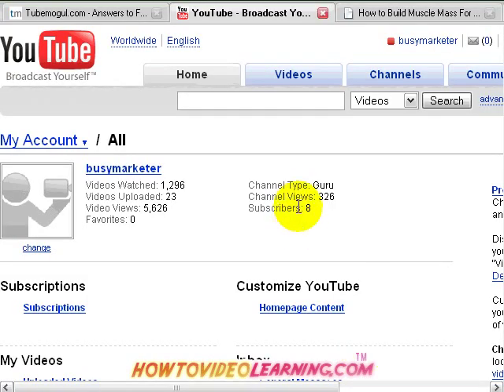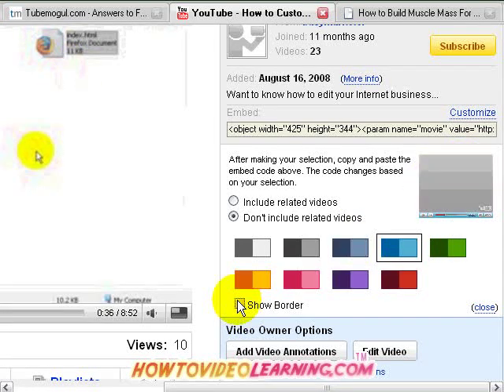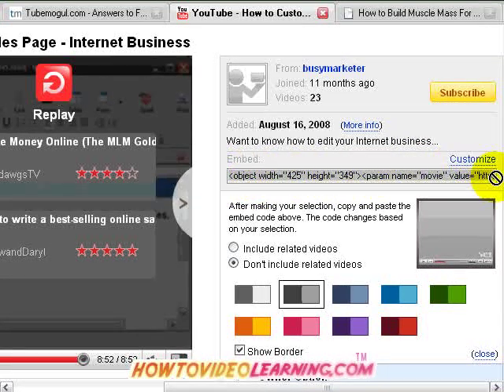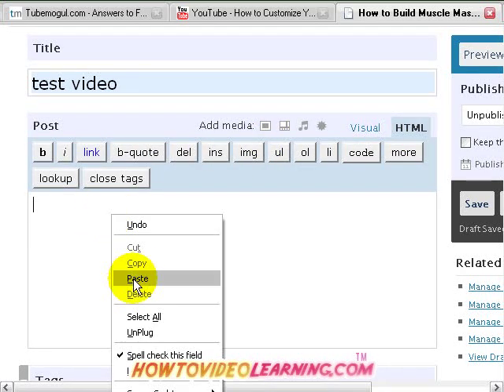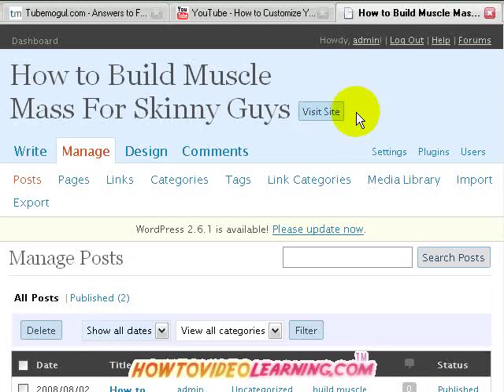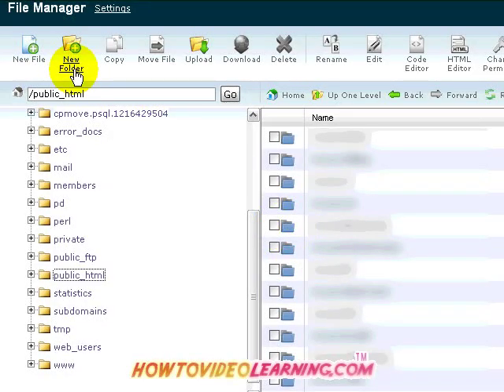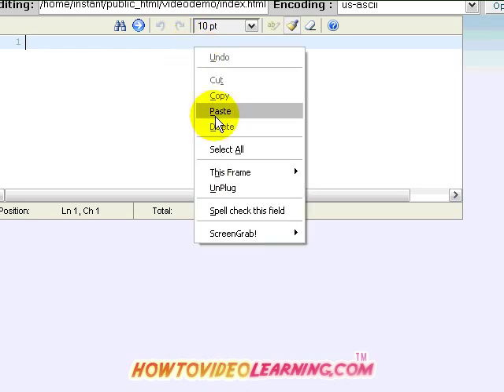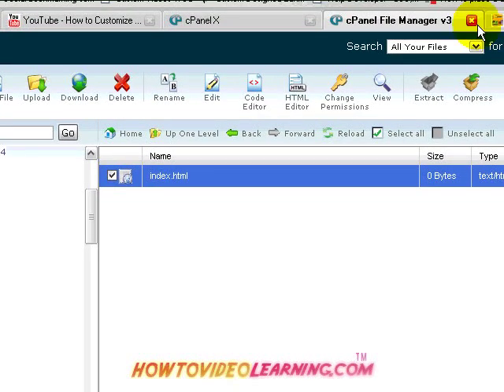How to Embed Video into Your Website or Blog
- So here's the part most of you may feel a bit technophobic about, but it doesn't need to be that way.  In fact, in this video you will learn how to
setup your player and add it to your website or blog with a few shortcuts
and tips you'll like. to help you place the code on your html pages or site.